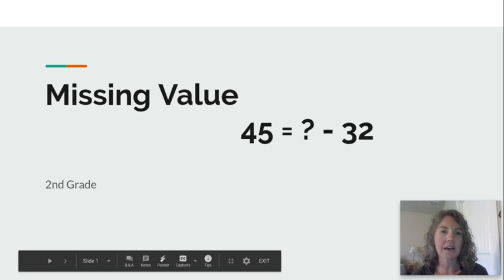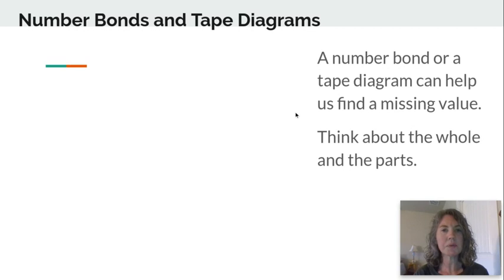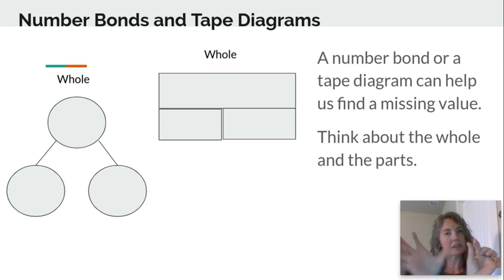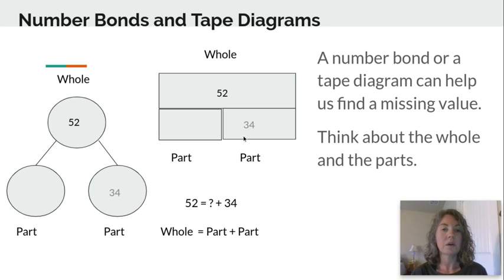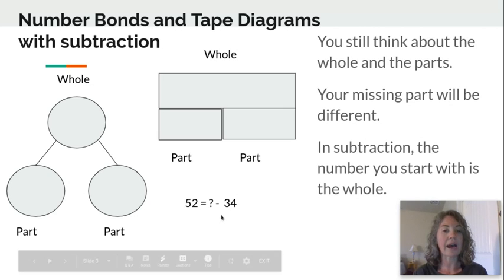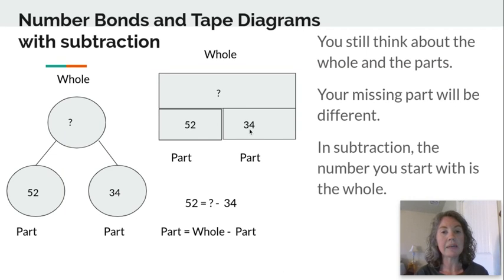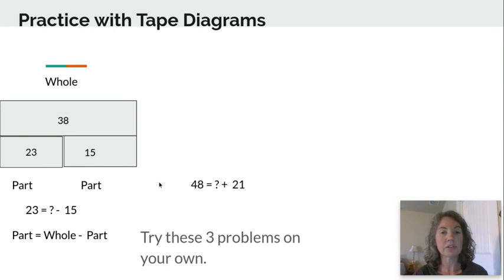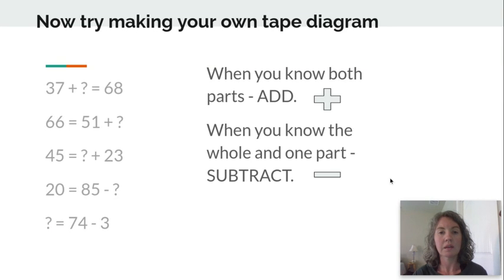Finding Missing Values with Mrs. George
Help for 2nd graders to find missing values in equations - 45 + ? = 52